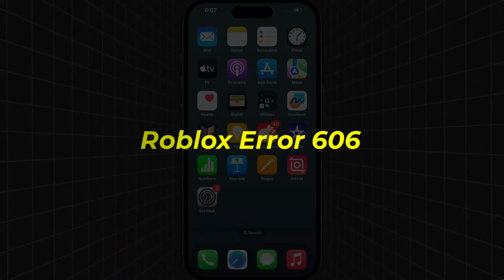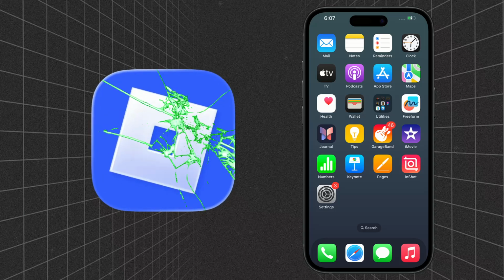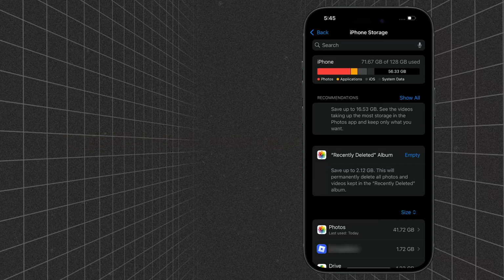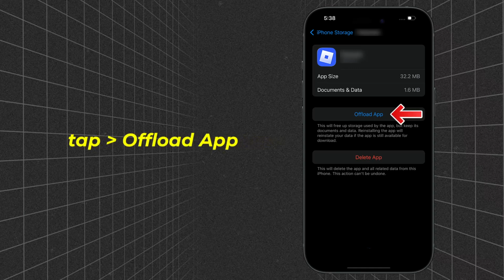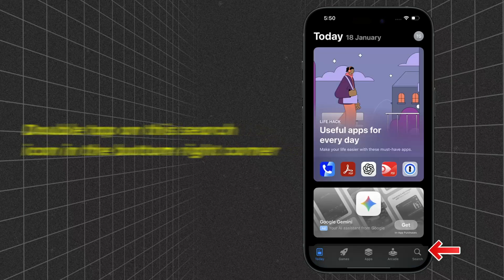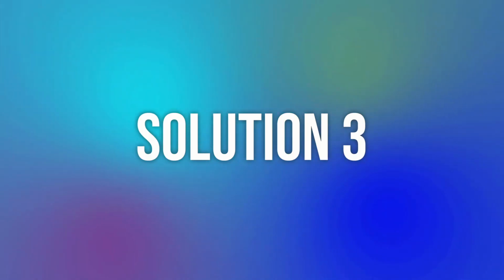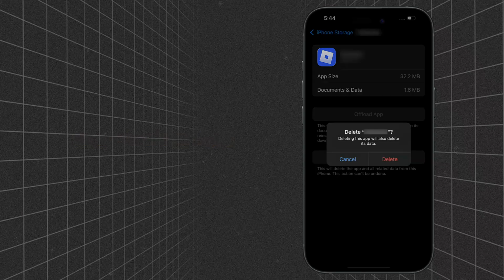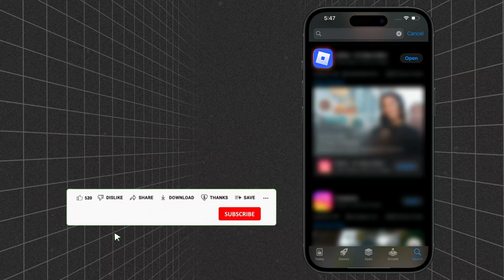How to FIX Roblox Error Code 606 (FIXED)